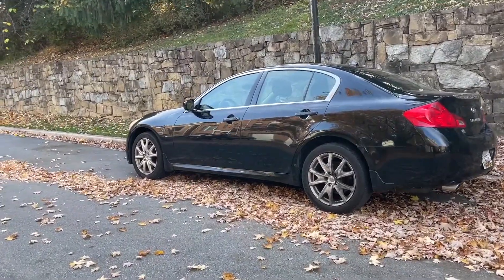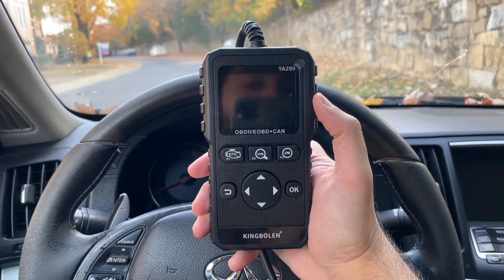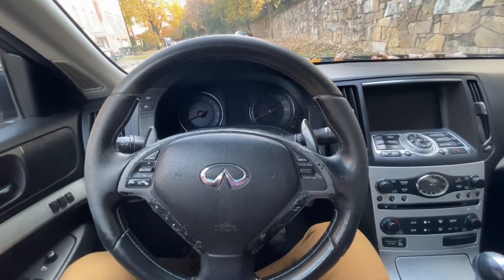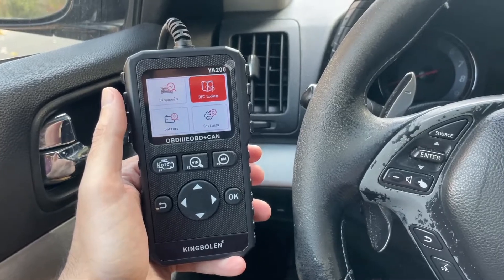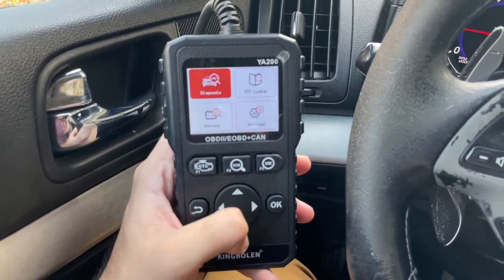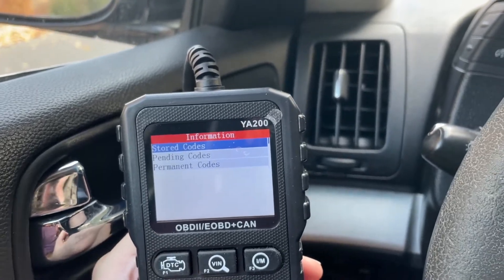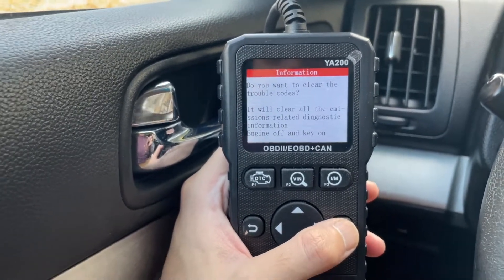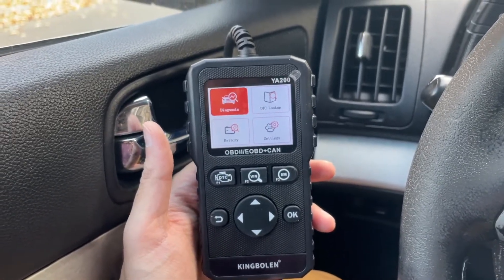How To CLEAR Your Check Engine Light Off | Easy Way to Remove Check Engine Light!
Check engine light can be one of the dreaded part of car ownership. Check engine light can be triggered by various things and can be as simple as sensor fix to actual engine damage.

This video will help you remove the check engine light. Depending on the severity of the issue that's causing your check engine light, you may be lucky to get the check engine light again.

Kingbolen YA200
Kingbolen YA101